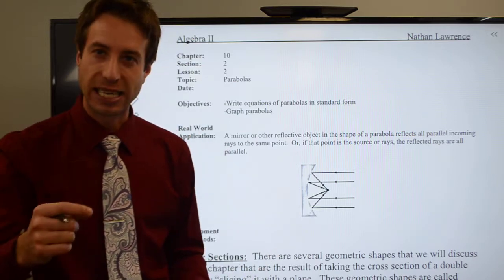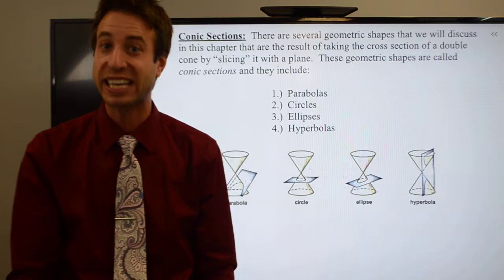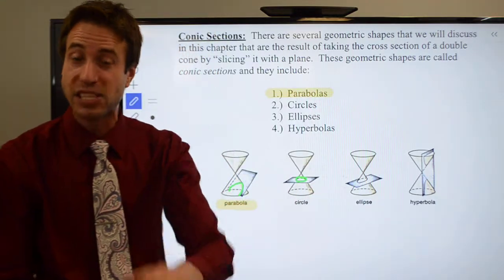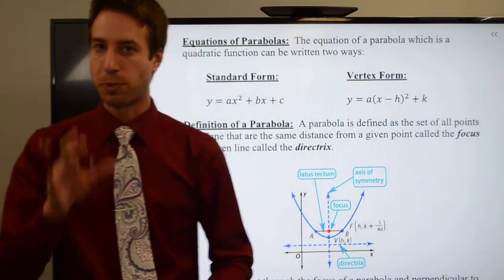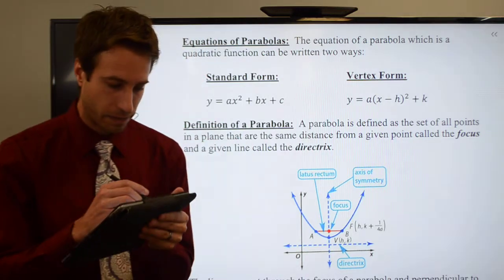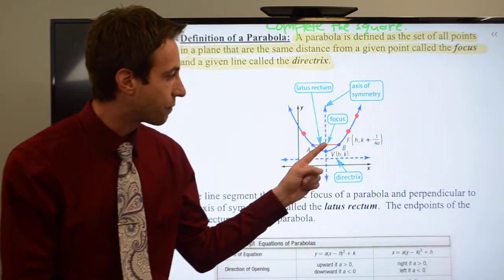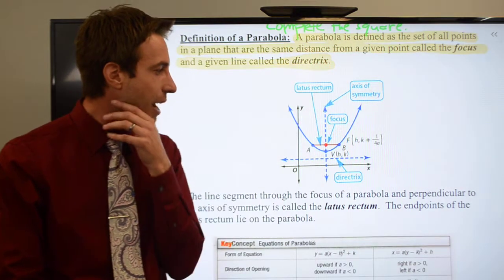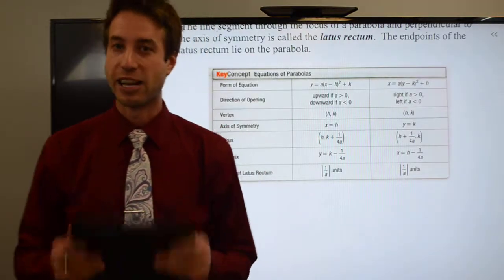Parabolas Part 1